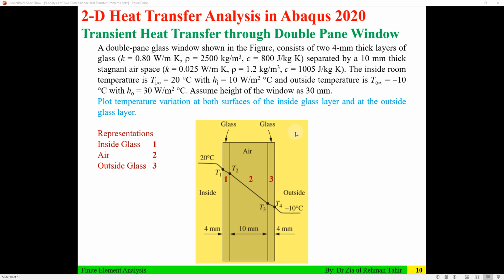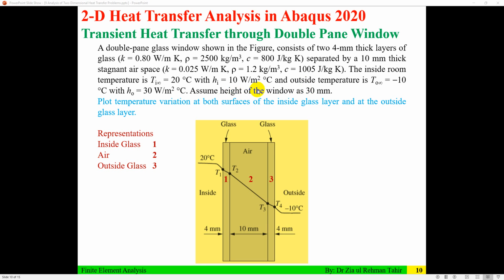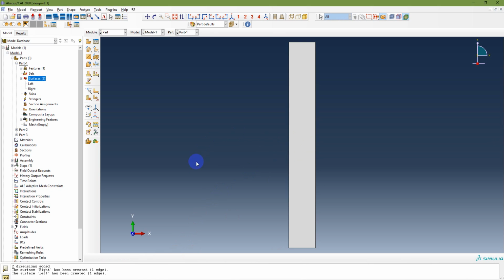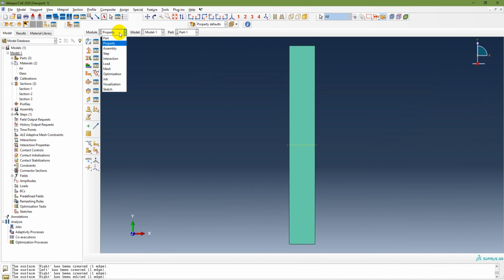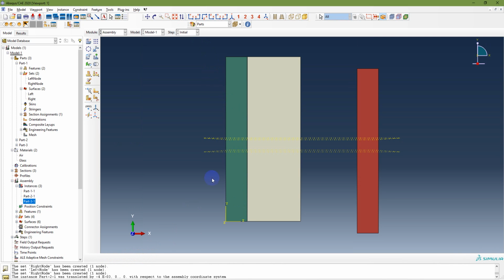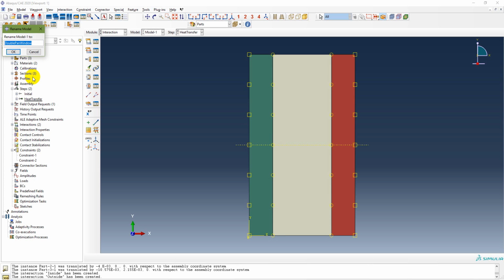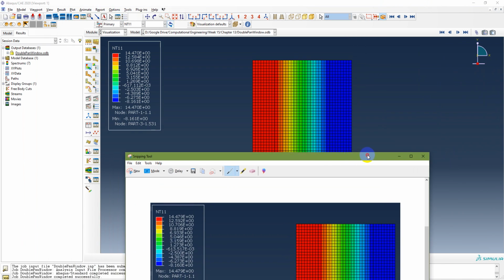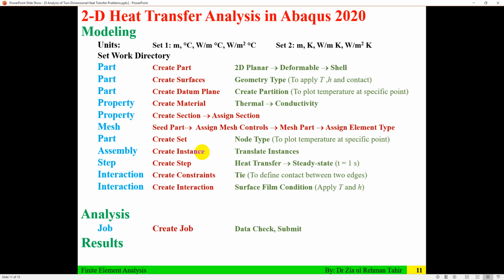Abaqus Heat Transfer Analysis 6 | Transient Heat Transfer through Double Pane Glass Window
Transient Heat Transfer (Conduction and Convection) Analysis through a Double Pane Glass Window (Similar to Problem 13.9 of Book "A First Course in the Finite Element Method").

00:00 Problem Description
02:13 Steps for Modelling
04:18 Create Parts
09:00 Create Surfaces to apply T and h
10:29 Create Datum Plane and Partition
11:30 Create Material
13:07 Create Sections and Assign Sections
14:52 Mesh Parts
17:00 Create Sets of Nodes
18:41 Create Assembly
20:29 Create Step (Steady State)
21:27 Create Constraints
22:53 Create Interaction to apply T and h
24:23 Create Job, Data Check and Submit
26:07 Results Visualization
27:11 Create Step (Transient)
30:25 Plot Temperature variation at nodes
33: 37 Summary